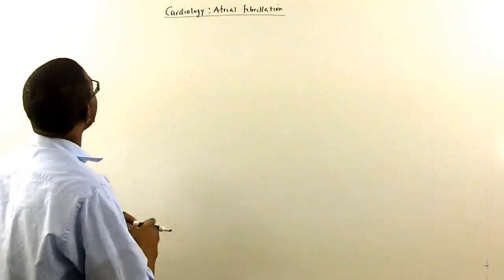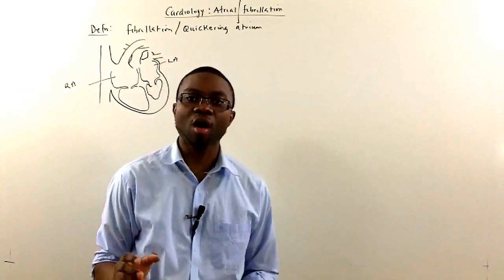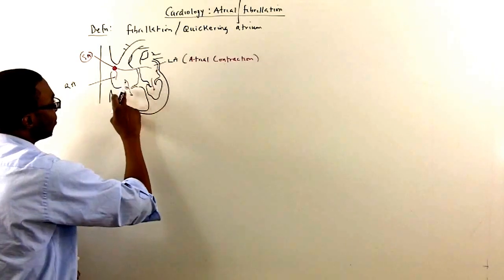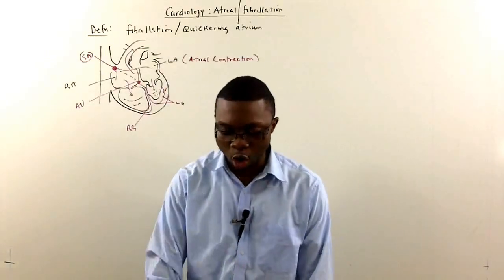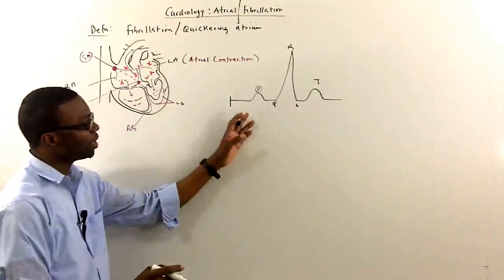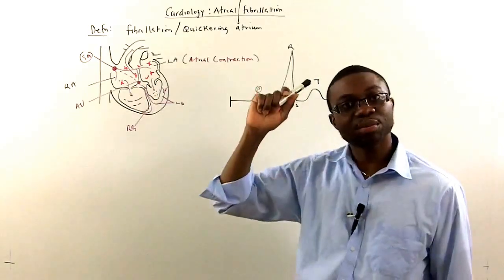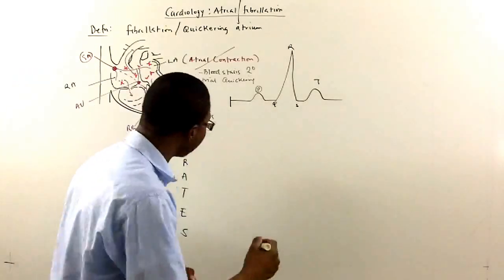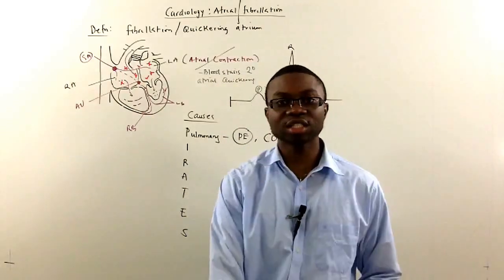Atrial Fibrillation - All New** Video Part I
Atrial fibrillation (AF or A-fib) is the most common cardiac arrhythmia (irregular heart beat).